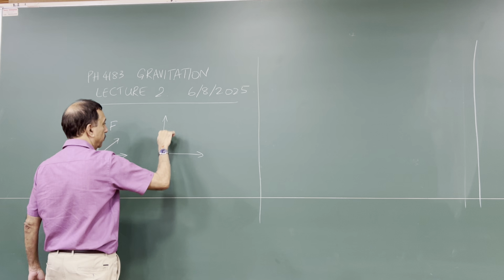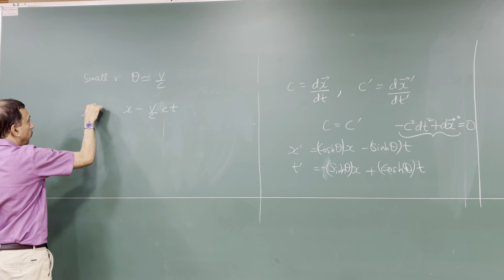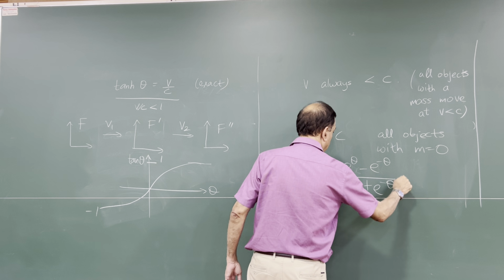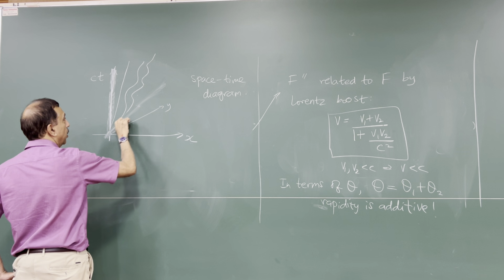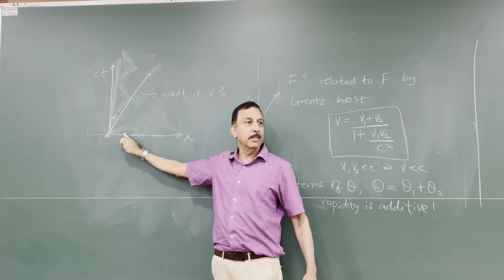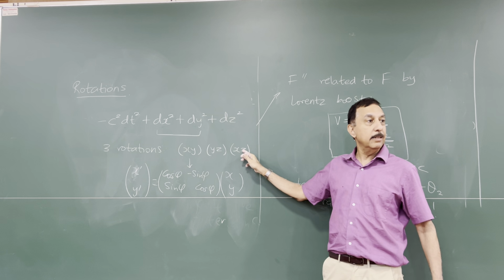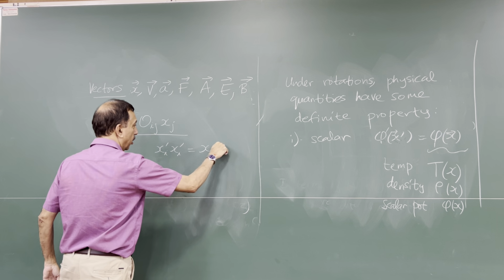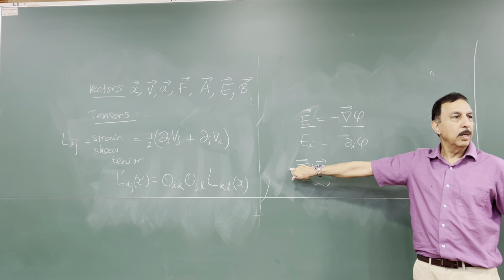Gravitation (2025) - Lecture 2: Review of special relativity: space-time diagrams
In this lecture I discuss space-time diagrams, world-lines, and constraints imposed by a maximum speed (speed of light) as well as causality. Then I review scalars, vectors and tensors under rotations, and identify physical quantities that transform in these different ways. This is a prelude to discussing the analogous quantities in General Relativity.